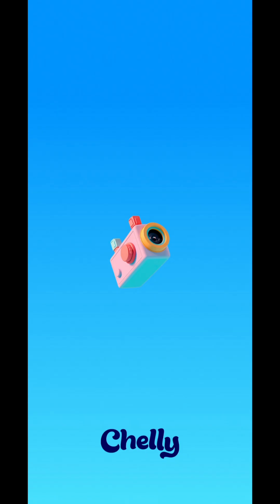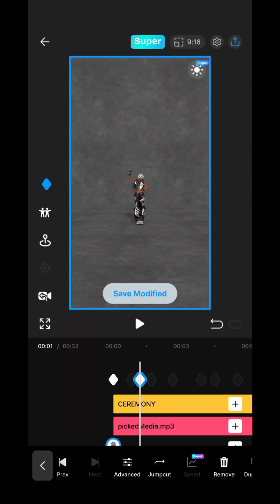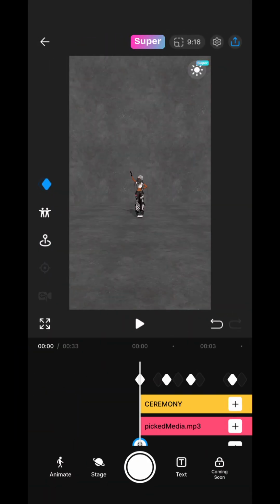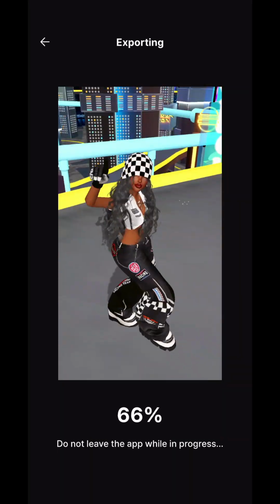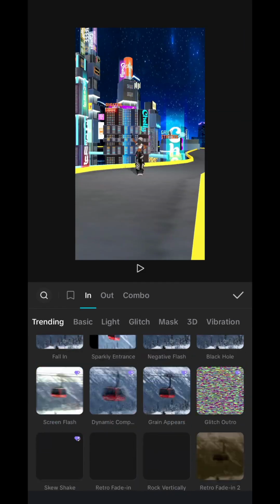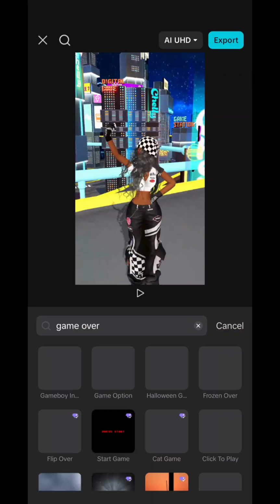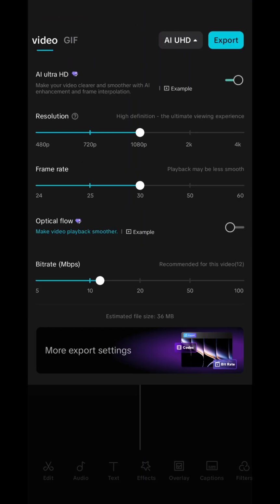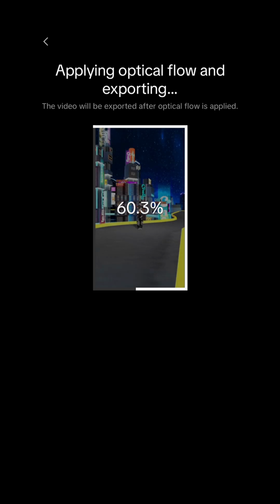How to Make a Zepeto Dance Look Like a MV 💎 || How I Make My Dance Videos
New to Zepeto? No problem! In this video, I'll show you exactly how to create your very first dance video. It's easier than you think!

*Steps covered:*
- *_How to customize your avatar_* 👗
- *_Using Chelly to find dances_* 📸
- *_Choosign the right backgrounds/stages_* 🌍
- *_Adding music and text in CapCut_* 🎶